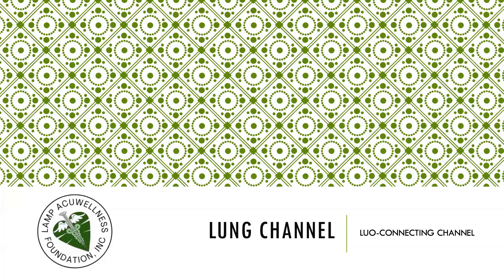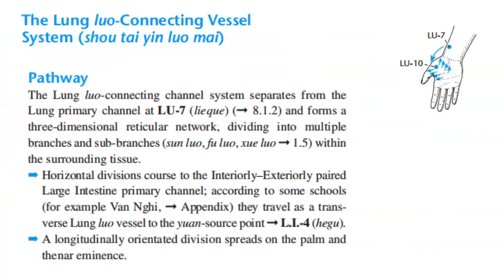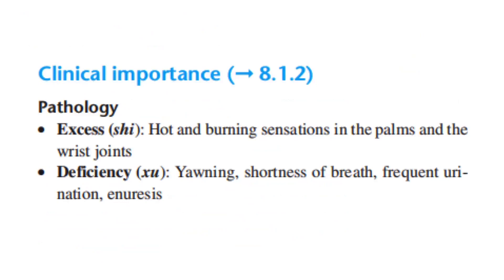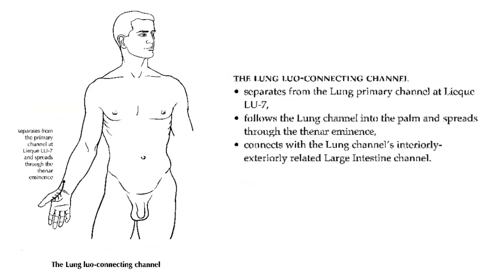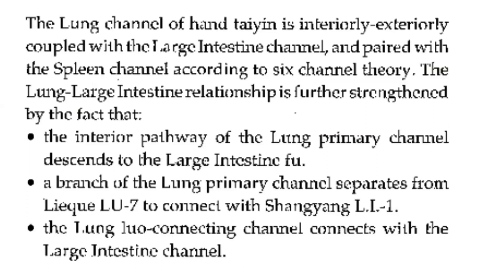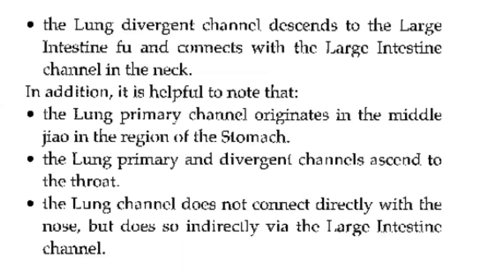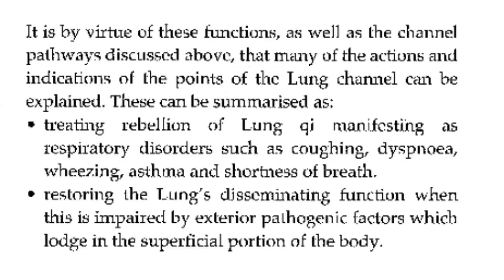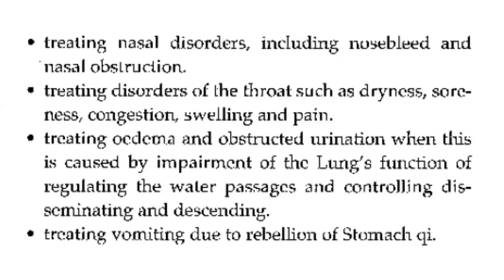LUNG LUO-CONNECTING VESSEL SYSTEM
The Lung Luo-Connecting Vessel separates from the Lung Primary Channel at Lieque LU-7. It then follows the Lung channel into the palm at Yuji LU-10 and and forms a three-dimensional reticular network, dividing into multiple branches and sub-branches.

Symptoms of Luo Excess: hot palms or wrist
Symptoms of Luo Deficiency: shortness of breath, frequent urination, enuresis